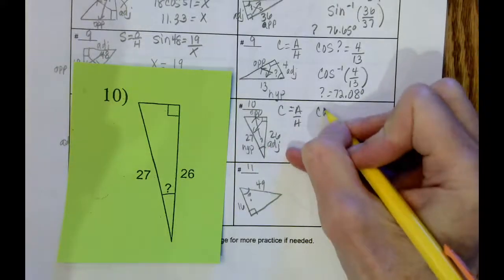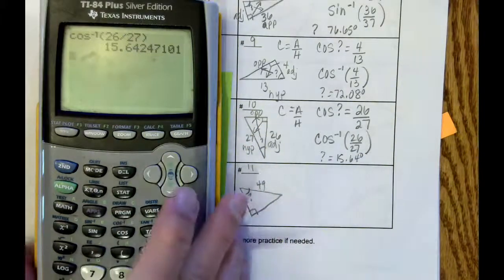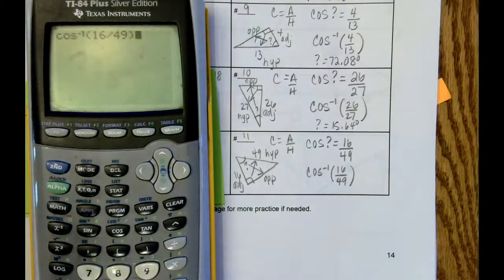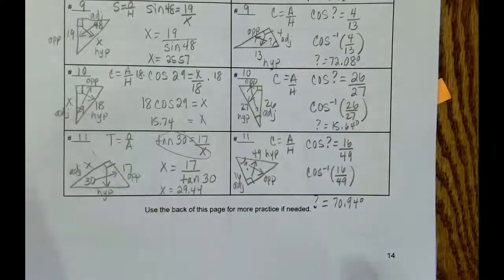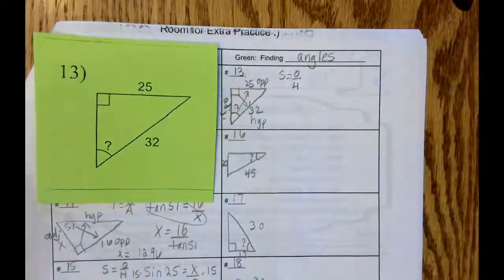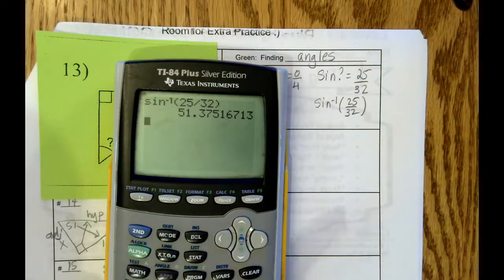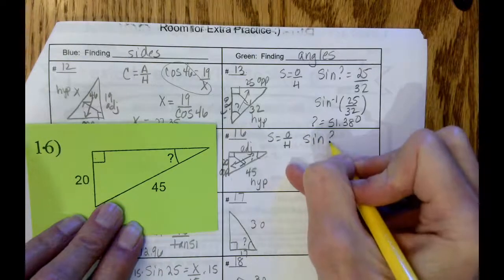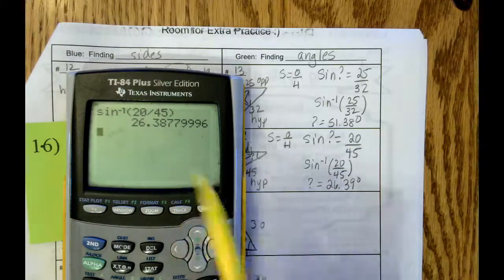geogreen1016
Finding angles of a right triangle (green cards)